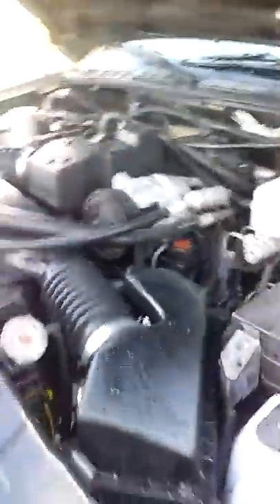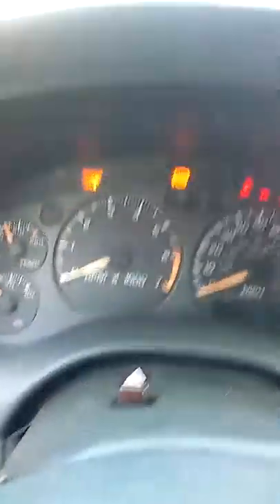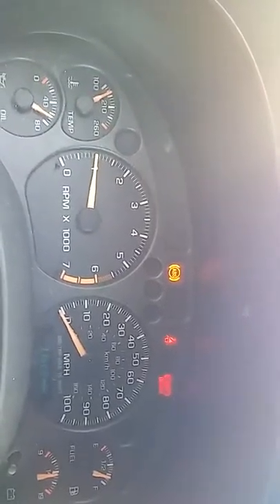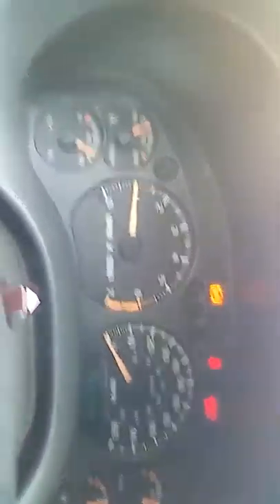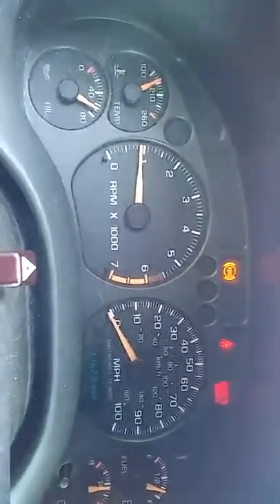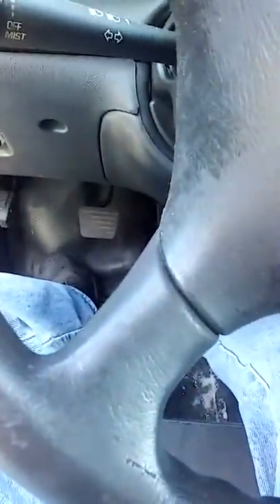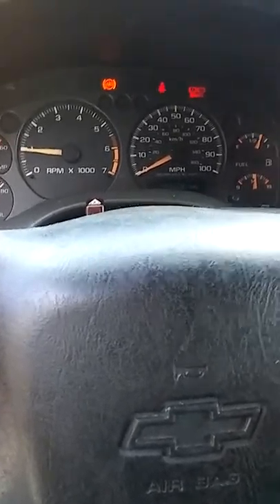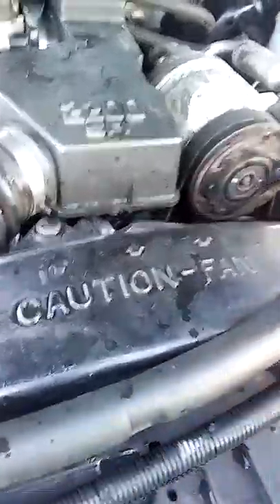20181229 144740 03 chev s10 2.2l reinstalled